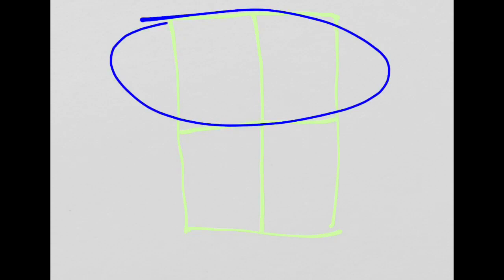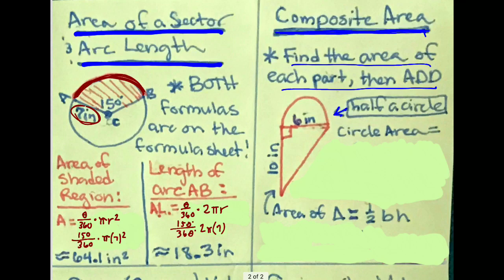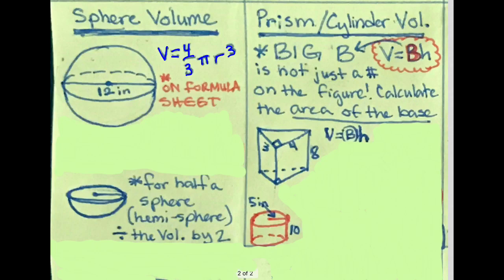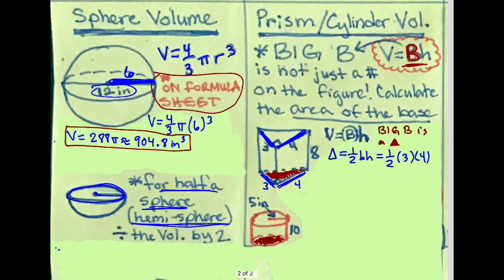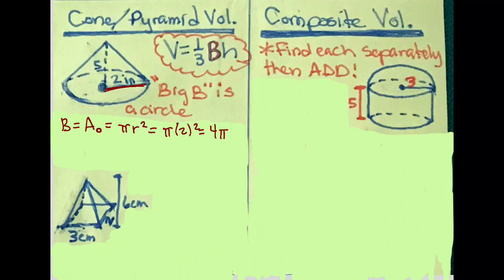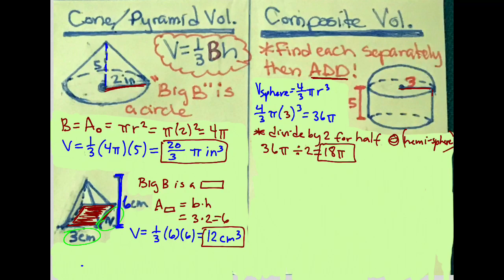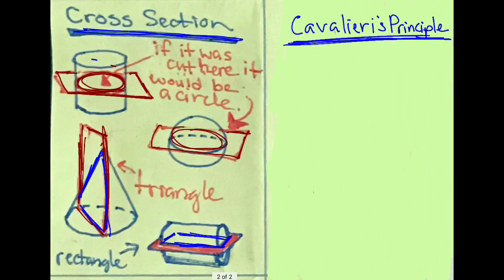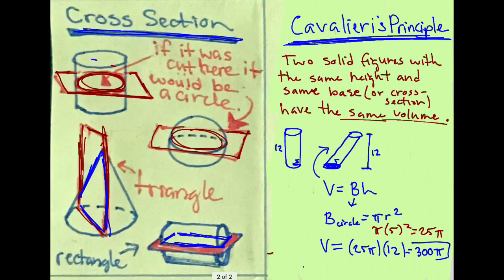Unit 4B Graphic Org Geometry (with Bailey)